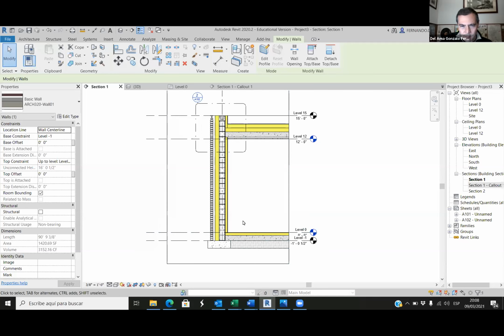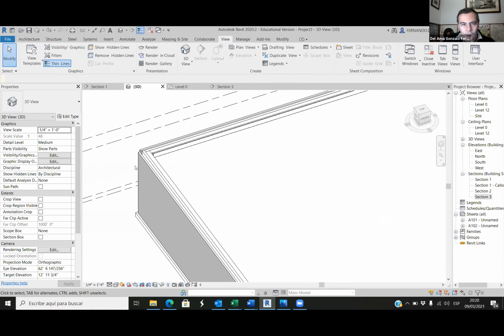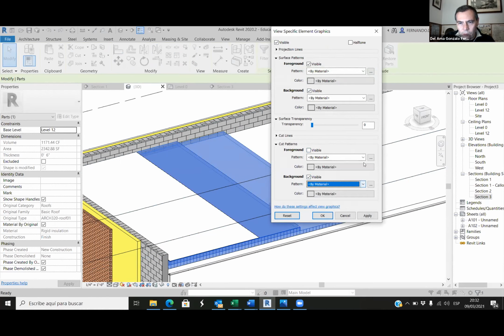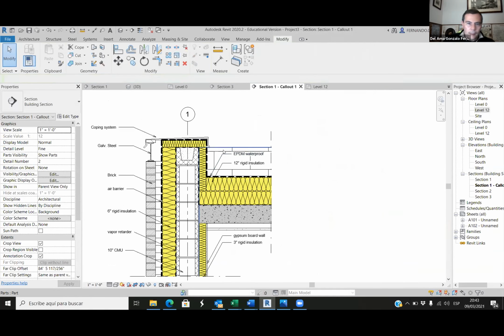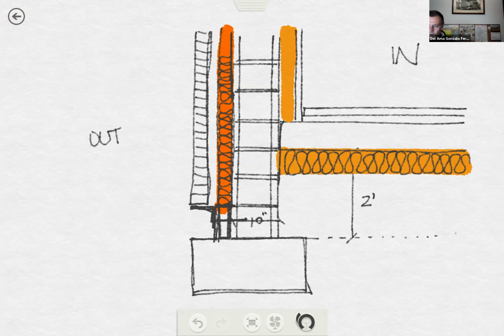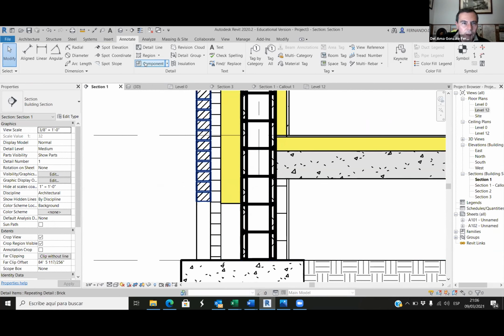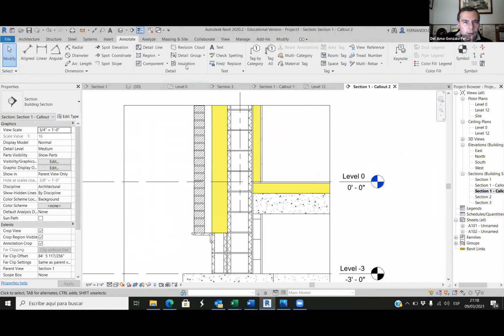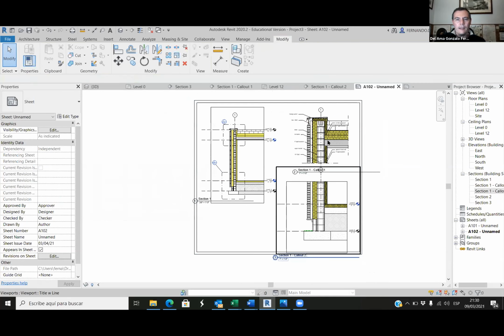ARCH 320 March09 Callouts03